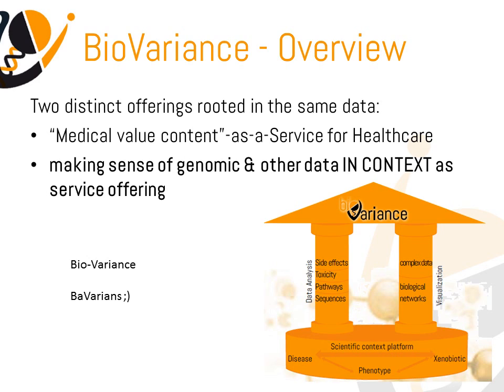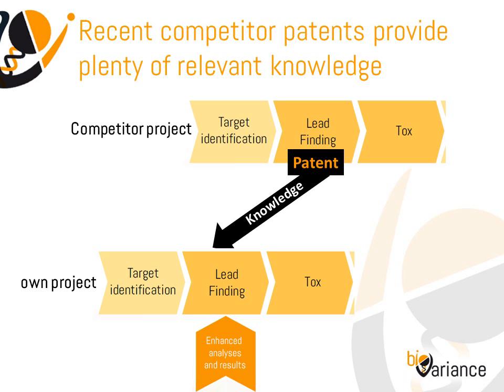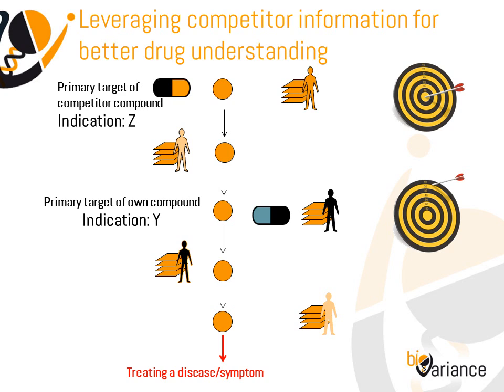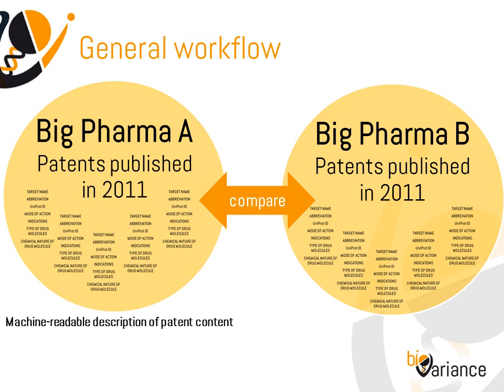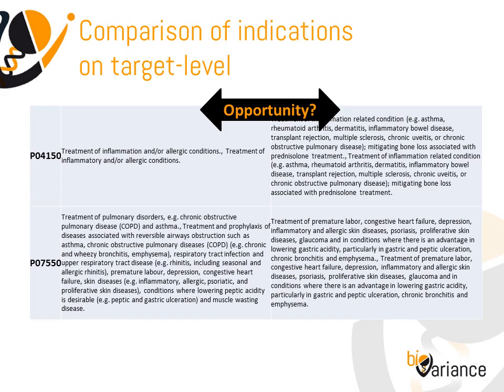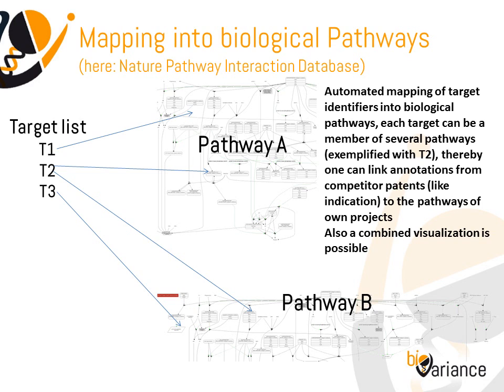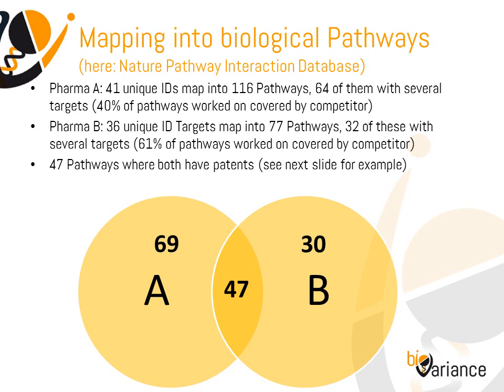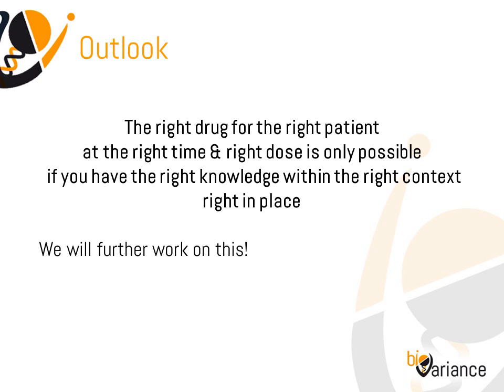BioVariance Services - Using biological pathways to analyze pharma portfolios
- This presentation describes an approach how one can leverage manually curated information from pharmaceutical patents to better understand the composition of pharmaceutical portfolios and for identifying new opportunities by mapping everything into biological pathways